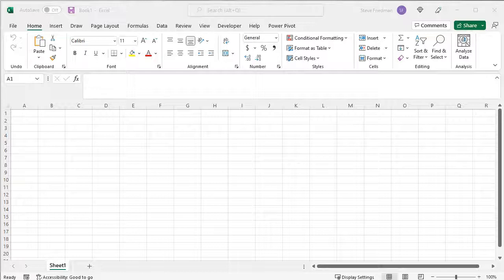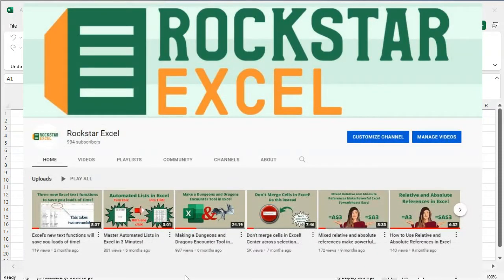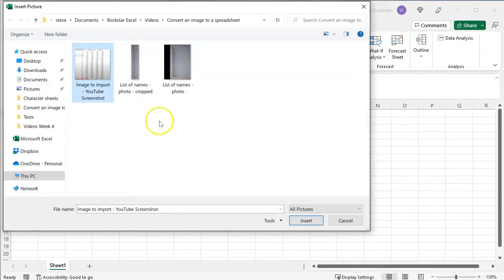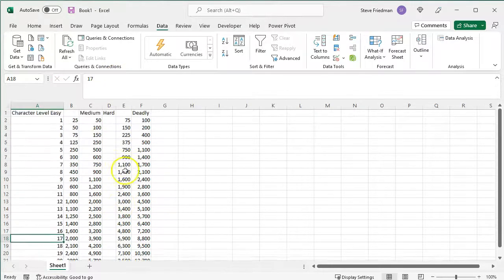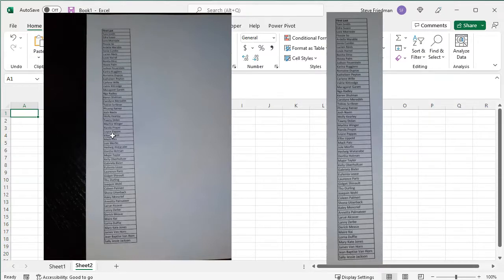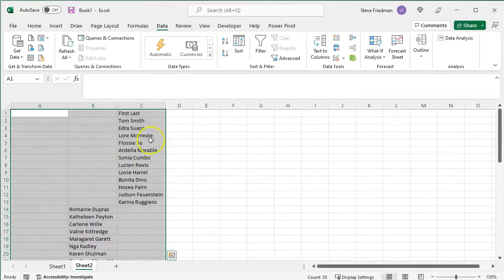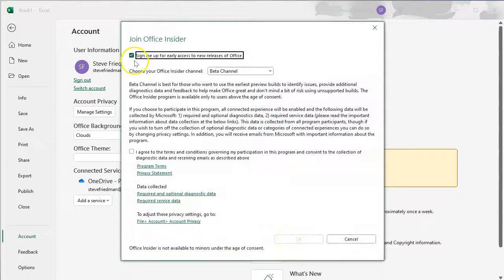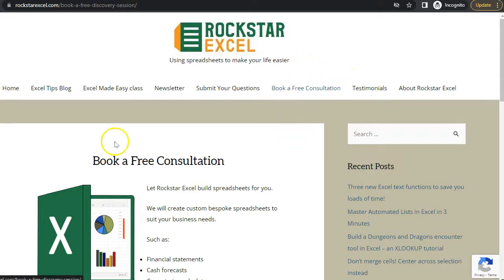How to copy/import data from print, paper, images, or video into Excel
Have you ever wanted to copy or import information into Excel from a book, sheet of paper, image, or video?

That used to be impossible without manually retyping it. But now you can automatically import the data in seconds with Excel's new Import from Picture feature.

Additional Resources:

Video that screenshot was taken from (Making a Dungeons and Dragons Encounter Tool in Excel - An XLOOKUP Tutorial)

Newsletter for free tips on using Excel to make your life easier